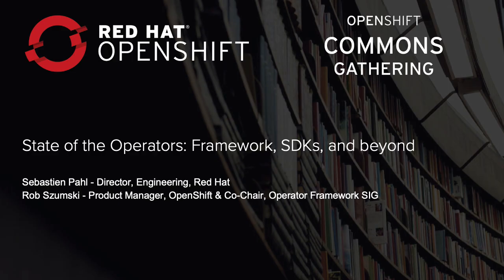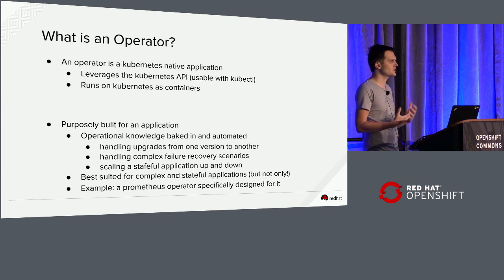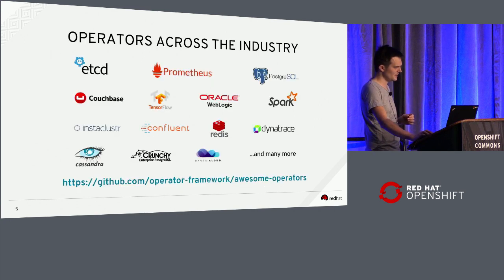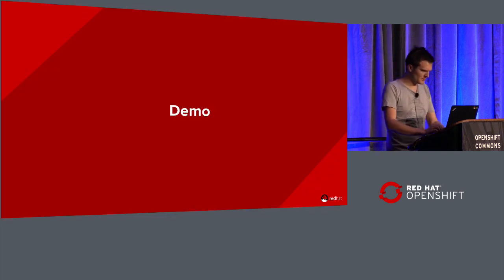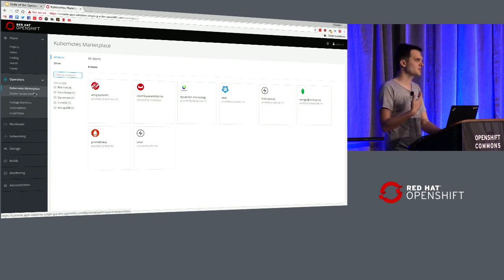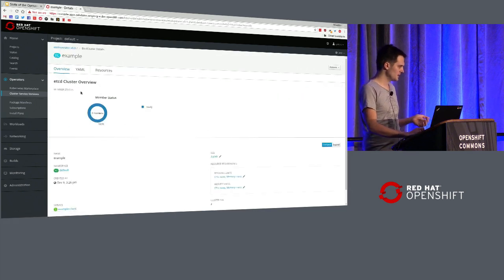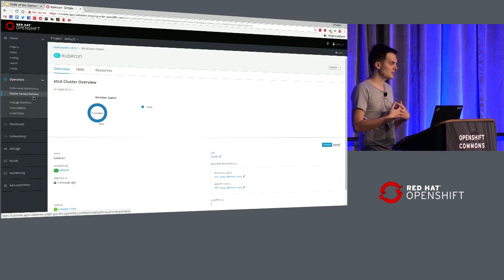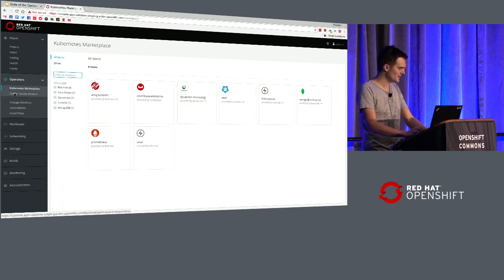State of Operators: Framework, SDKs, & beyond Sébastien Pahl RedHat OpenShift Commons Gathering 2018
State of Operators: Framework, SDKs, & beyond Sébastien Pahl, RedHat at  OpenShift Commons Gathering 2018